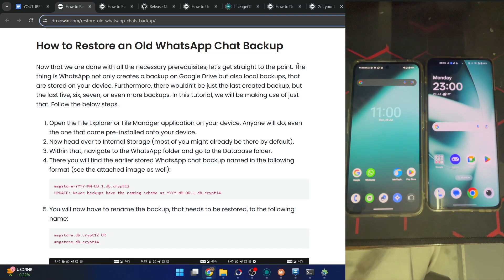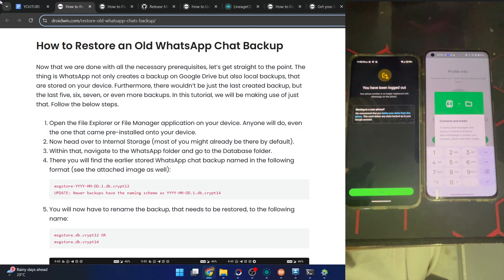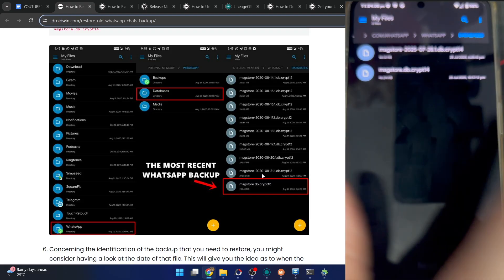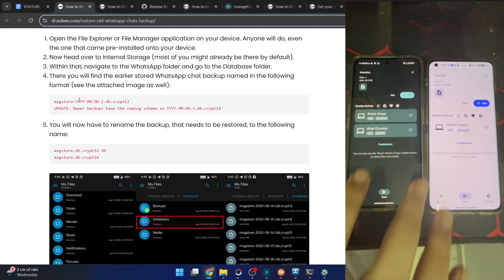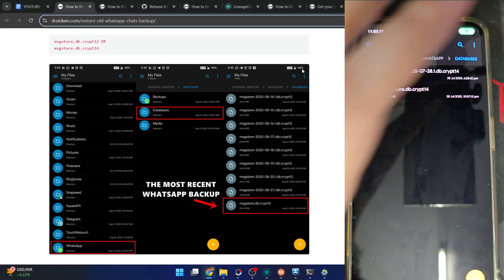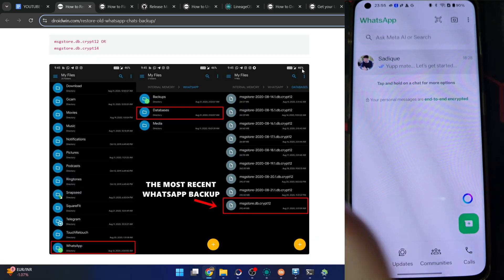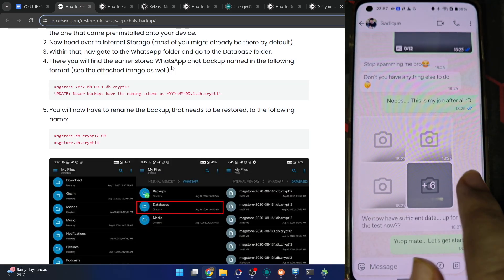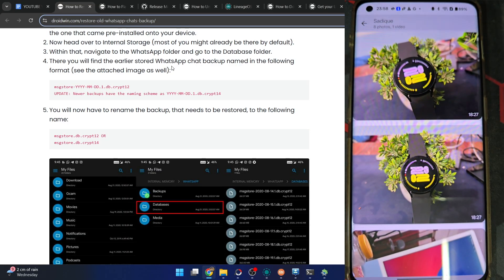How to Manually Restore WhatsApp Chats and Media Without Using Google Drive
In this video, we will show you an interesting method using which you can manually restore WhatsApp chats and most of the media files without using Google Drive. We will be using the WhatsApp Database file msgstore.db.crypt14 to get this job done.